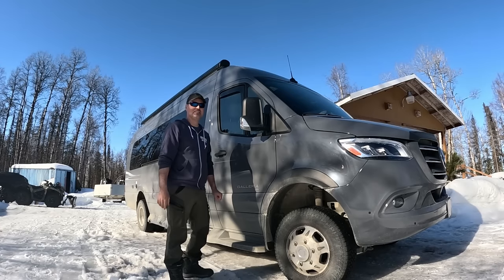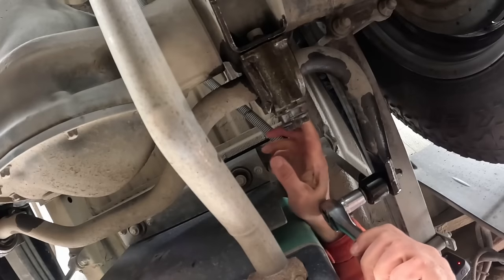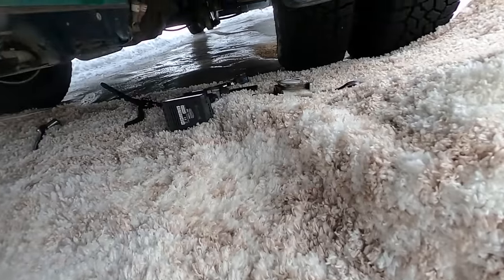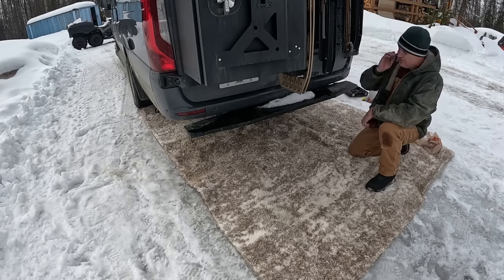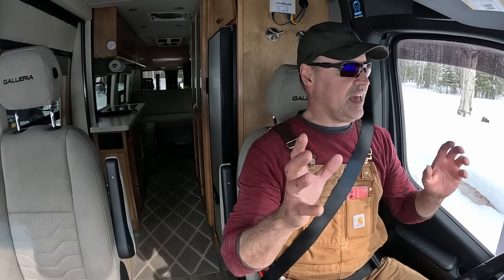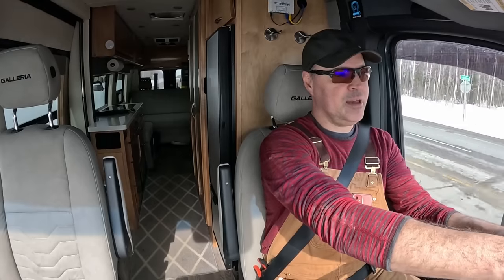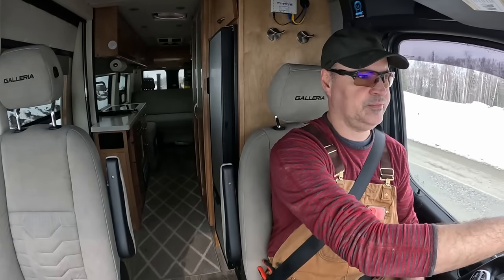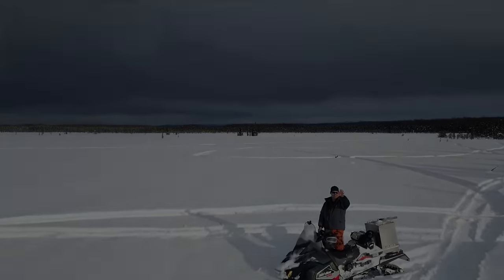SMOOTH Your Ride with a DIY Camper Van Suspension Upgrade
DIY camper van suspension upgrade. Living My Alaska shares our DIY camper van Sprinter suspension upgrade, NO Sumo Springs, to improve the ride over rough bumps and roads in Alaska. More awesome adventure travel videos in this playlist Check out our favorite tools and toys for Alaska In our RV suspension upgrade, we removed our Sumo Springs and installed an alternative. Camper van suspension systems do not always come ready for the rough roads of Alaska. There are many good options to help you improve the ride of your Class B Camper Van with some DIY suspension upgrades. Upgrade your camper van's suspension for rough roads with this DIY tutorial featuring Super Springs, Falcon Shocks, and Hellwig Sway Bar. Hit the road confidently with this suspension upgrade! livingmyalaska suspensionupgrade Upgrade your camper van suspension for rough roads with Super Springs, Falcon Shocks, and a Hellwig Sway Bar. Follow along with Living My Alaska as we tackle this DIY project to improve your van life adventures!

00:00 Introduction to Sprinter Suspension
02:12 Removing the Suspension Linkages
03:17 Parts and Instructions for Sprinter Suspension
06:32 Additional Upgrades
08:50 Falcon Shocks Adjustments on Sprinter
11:22 Test Driving the Sprinter Suspension Upgrades
15:02 Thanks and Subscribe to Living My Alaska